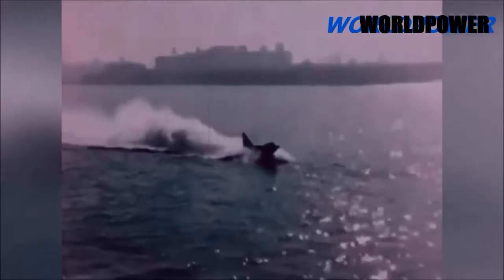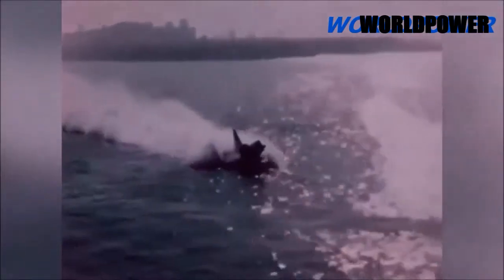INCREDIBLE WET JET